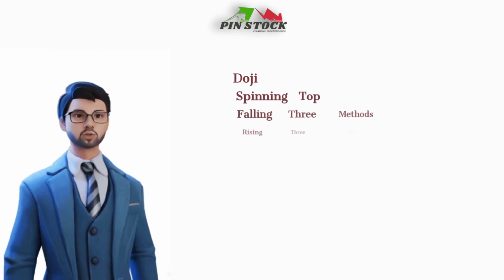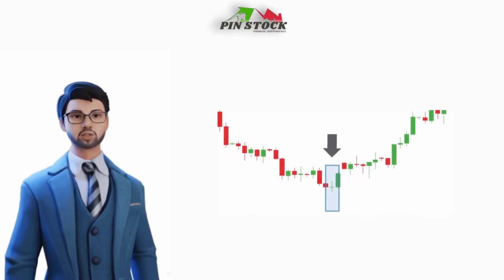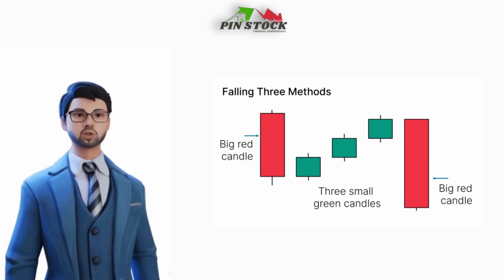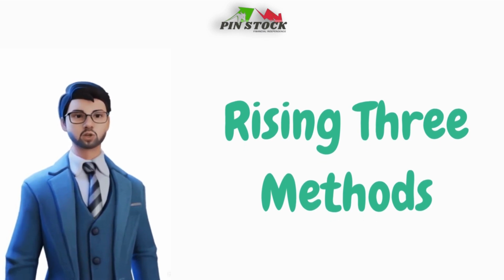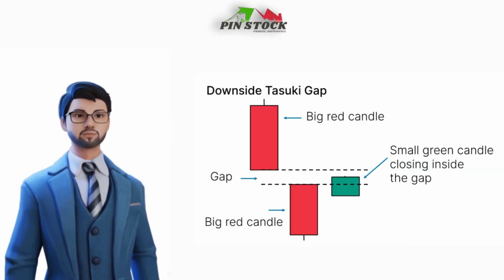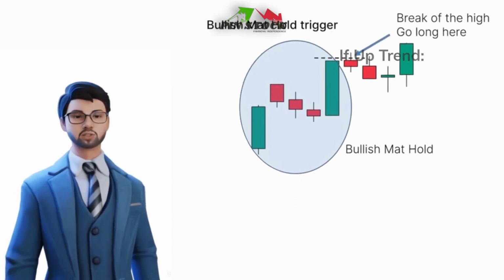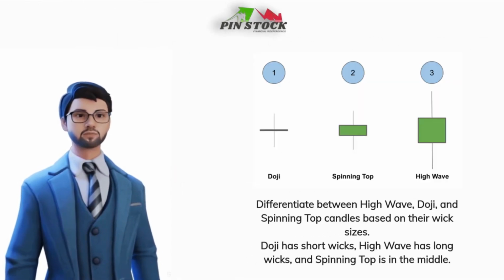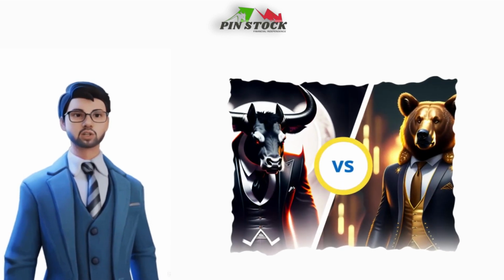Boost Your Trading Skills: Spotting Trend Continuation Candlestick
"Doji Patterns: 'Mastering the Doji Candlestick Pattern: A Comprehensive Guide,' 'Doji Candlestick Explained: Reading Market Indecision,' 'Trading Strategies with Doji Patterns: Real-life Examples,' 'Identifying Doji Patterns: Tips and Tricks for Traders,' 'Doji Patterns in Forex Trading: A Complete Tutorial,' 'Candlestick Chart Analysis: Unveiling the Secrets of Doji,' 'How to Trade Doji Candlestick Patterns Successfully,' 'Doji Candlestick Patterns for Beginners: Step-by-Step Guide,' 'Common Mistakes to Avoid When Trading Doji Patterns,' 'Profitable Doji Patterns: Case Studies and Analysis.' Spinning Top Patterns: 'Spinning Top Candlestick: Understanding Market Indecision,' 'Trading Strategies with Spinning Top Patterns: Insider Tips,' 'Decode Spinning Top Candlesticks for Successful Trades,' 'Spinning Top Patterns Explained: Practical Examples,' 'In-Depth Analysis of Spinning Top in Candlestick Charts,' 'Effective Spinning Top Trading Strategies for Investors,' 'Mastering Spinning Top Candlestick Patterns: Pro Techniques,' 'Profitable Spinning Top Patterns: Real Trading Scenarios,' 'Avoiding Common Pitfalls in Spinning Top Candlesticks,' 'Spinning Top Candlestick Mastery: Advanced Techniques.' Falling Three Methods: 'Falling Three Methods Candlestick Pattern: Trading Insights,' 'Successful Strategies with Falling Three Methods: A Guide,' 'Unlocking Profits with Falling Three Methods Patterns,' 'Falling Three Methods: Analyzing Market Continuations,' 'Trade with Confidence Using Falling Three Methods,' 'Candlestick Analysis: Falling Three Methods Demystified,' 'In-Depth Tutorial on Falling Three Methods Patterns,' 'Real-life Examples of Falling Three Methods in Trading,' 'Avoiding Pitfalls in Falling Three Methods Candlesticks,' 'Falling Three Methods: A Key to Trend Analysis.' Rising Three Methods: 'Rising Three Methods Candlestick Pattern: Trading Mastery,' 'Rising Three Methods Strategies: Insider Trading Tips,' 'Rising Three Methods Patterns: Profits Unleashed,' 'Trade with Precision Using Rising Three Methods,' 'Comprehensive Analysis of Rising Three Methods Patterns,' 'Rising Three Methods Trading Success: Learn the Secrets,' 'Step-by-Step Guide to Mastering Rising Three Methods,' 'Real-world Application of Rising Three Methods Patterns,' 'Avoiding Mistakes in Rising Three Methods Trading,' 'Rising Three Methods: A Powerful Tool for Traders.' Upside Tasuki Gap: 'Upside Tasuki Gap Candlestick Pattern: Trading Strategies,' 'Upside Tasuki Gap: Maximizing Profits in the Market,' 'Unlocking Success with Upside Tasuki Gap Patterns,' 'Effective Trading Strategies with Upside Tasuki Gap,' 'Upside Tasuki Gap Candlestick: Analyzing Trends,' 'Profitable Upside Tasuki Gap Trading Techniques,' 'Mastering Upside Tasuki Gap: Real-world Examples,' 'In-Depth Tutorial on Trading Upside Tasuki Gap Patterns,' 'Avoiding Pitfalls in Upside Tasuki Gap Candlesticks,' 'Upside Tasuki Gap: A Key Element in Technical Analysis.' 'Mastering Downside Tasuki Gap: Candlestick Patterns Explained,' 'Unlocking Profit Potential with Mat-Hold Candlestick Patterns,' 'Rising Window Unveiled: A Comprehensive Candlestick Analysis,' 'Navigating Markets with Falling Window Candlestick Patterns,' 'Decode High Wave Candlestick Patterns for Trading Success.' 'Downside Tasuki Gap Strategy: Advanced Candlestick Analysis,' 'Mat-Hold Patterns: Spotting Opportunities in Market Trends,' 'Rising Window Techniques: Enhance Your Candlestick Trading Skills,' 'Falling Window Tactics: Understanding Bearish Candlestick Signals,' 'High Wave Mastery: Candlestick Patterns for Volatile Markets.' 'Trade with Precision: Downside Tasuki Gap Candlestick Strategies,' 'Mat-Hold Breakdown: Trading Tactics for Continuation Patterns,' 'Rising Window Strategies: Enhancing Your Candlestick Knowledge,' 'Unlocking Profits with Falling Window Candlestick Insights,' 'High Wave Insights: Mastering Candlestick Continuation Patterns.' 'Downside Tasuki Gap Unleashed: Advanced Candlestick Mastery,' 'Mat-Hold Trading Techniques: Profiting from Continuation Patterns,' 'Rising Window Secrets: Candlestick Patterns for Successful Trading,' 'Cracking the Code of Falling Window Candlestick Formations,' 'High Wave Demystified: Candlestick Patterns for Traders.' 'Pro Strategies for Downside Tasuki Gap Candlestick Patterns,' 'Mat-Hold Strategies: Applying Candlestick Continuation Patterns,' 'Rising Window Tactics: Trading Success with Candlestick Patterns,' 'Falling Window Breakdown: Candlestick Strategies for Bearish Trends,' 'High Wave Mastery: Advanced Candlestick Analysis for Traders.
Youtube link for 13 powerful Bullish Reversals.
youtu.be/tLbOGz_k9jY